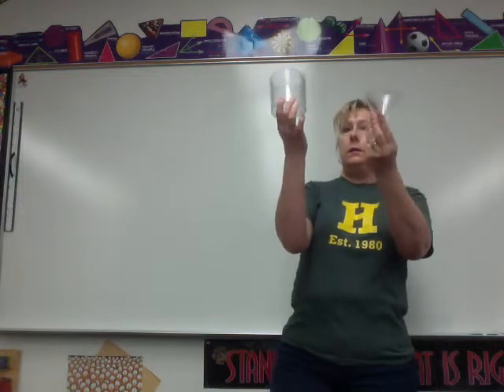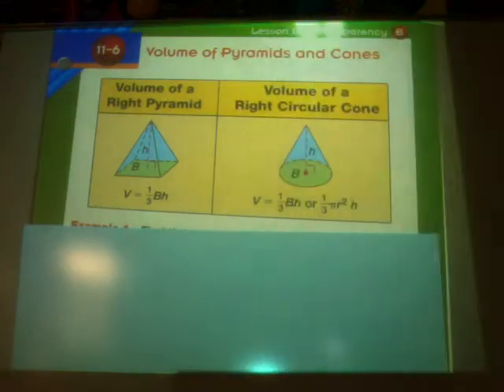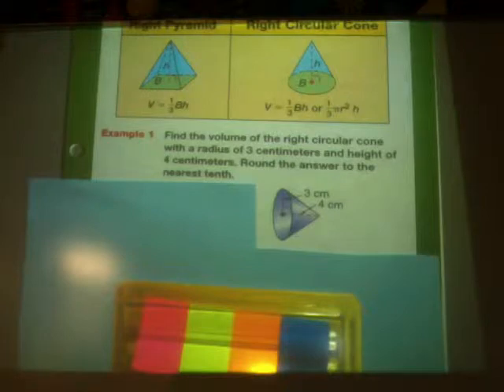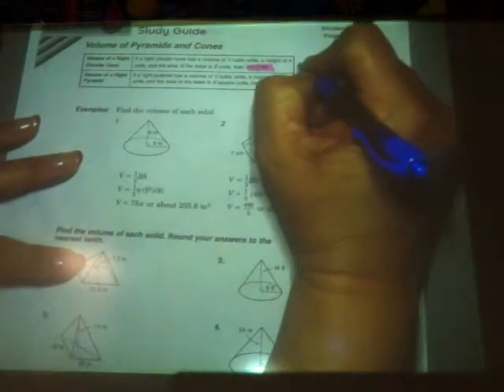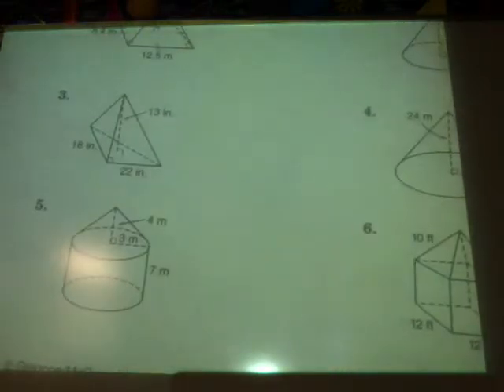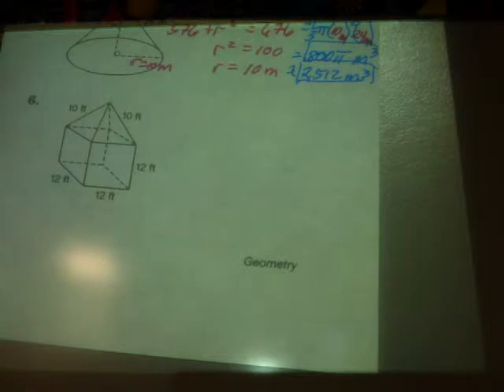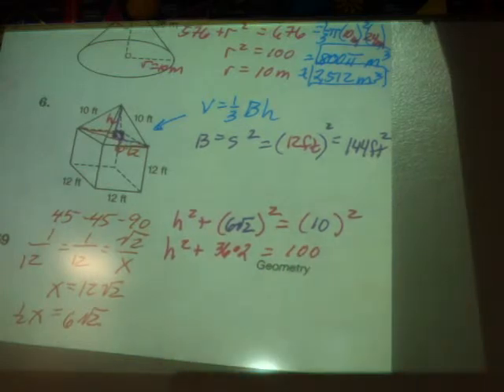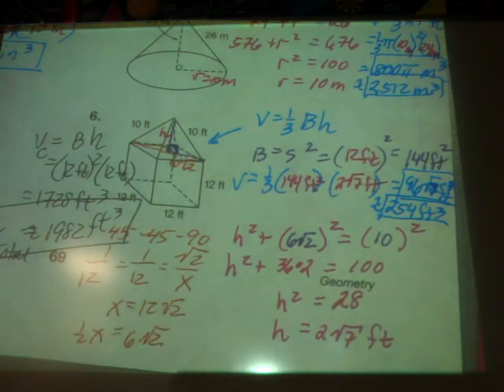Geo Lesson 11-6